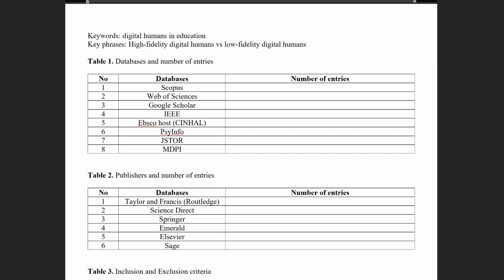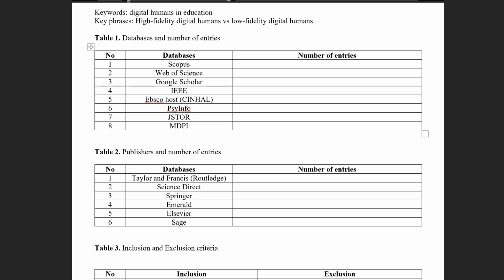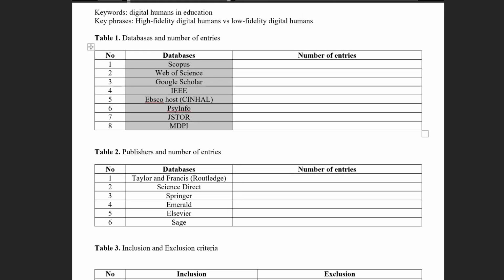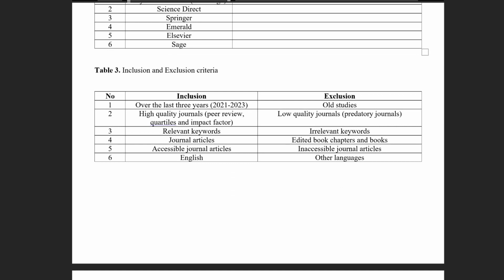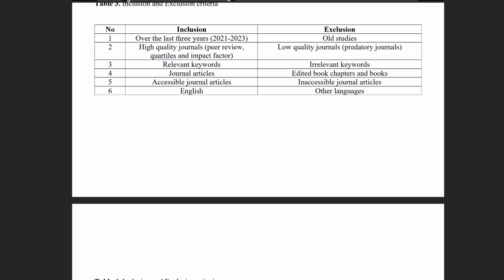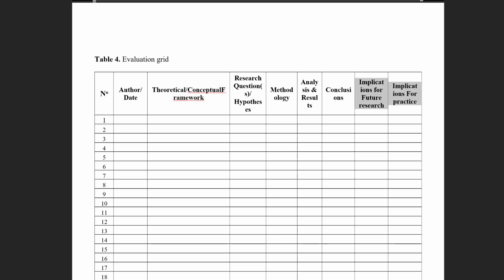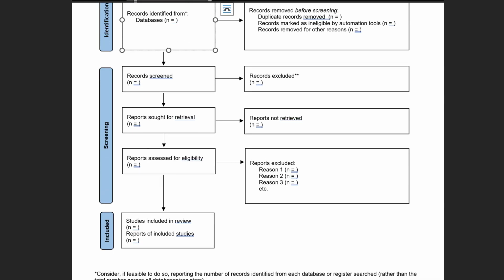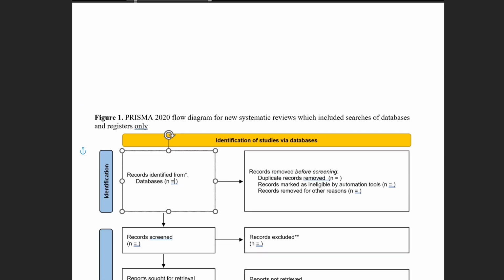How to write a systematic literature review fast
What is a systematic literature review
Learn a systematic literature review
How to write a systematic literature review
Inclusion and exlusion criteria of a systematic literature review
Keywords and keyphrases for a systematic literature review
Research design
Artificial intelligence and systematic literature review
Prevalance
Risk factors
Metaregression
PRISMA workflow
PICO
PRIMSA template
Research databases
High quality journals
High quality papers
Likert scale questionnaire design, validation, and analysis based on the Literature: TAM, UTAUT and other models